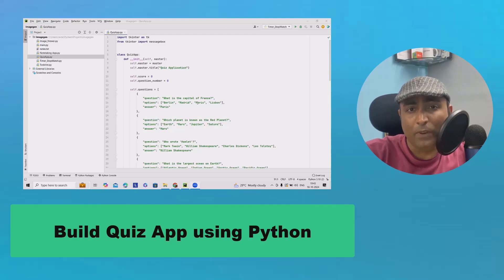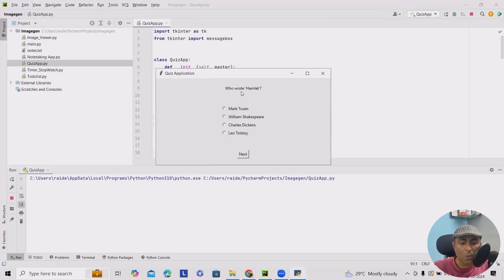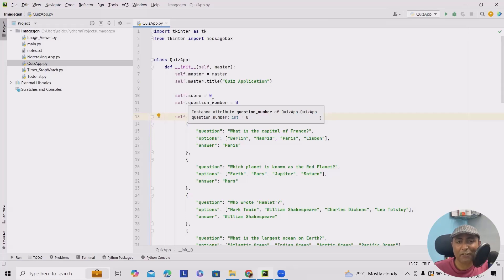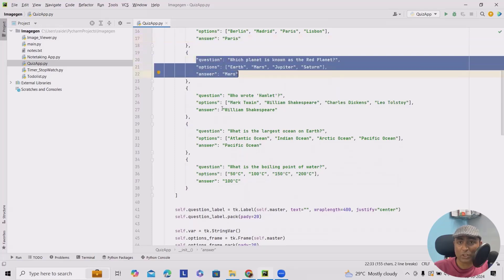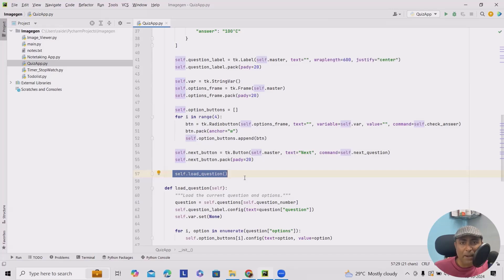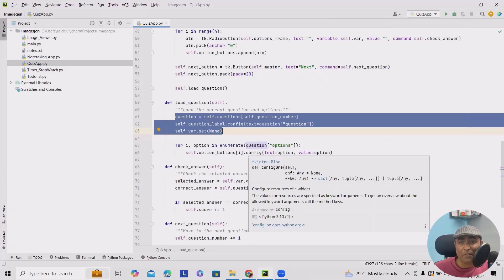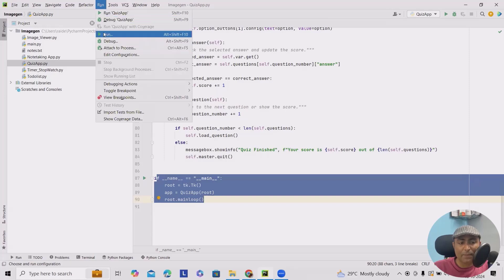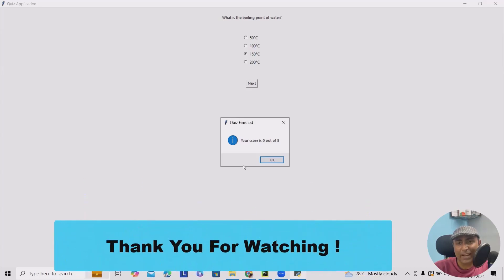Build a Quiz Application using Python with Tkinter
In this video, you'll learn how to create a fully functional Quiz Application using Python's Tkinter library! This tutorial walks you through the process of building an interactive quiz, where users can answer multiple-choice questions, view their score, and get feedback in real-time.

What you'll learn:

How to design a simple GUI using Tkinter
Creating and managing multiple-choice questions
Handling user input and displaying the score
Adding dynamic features like timer, scoring system, and feedback
Structuring your Python code for a responsive and efficient quiz app

Whether you're a beginner or looking to sharpen your Python skills, this project is a great way to improve your understanding of GUI programming and logic building.